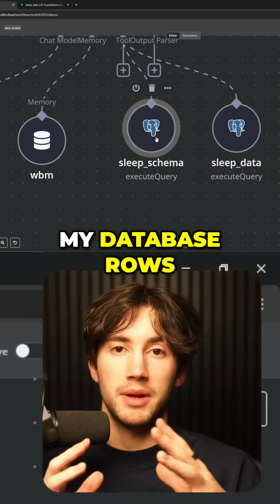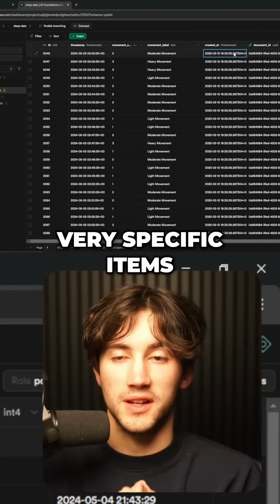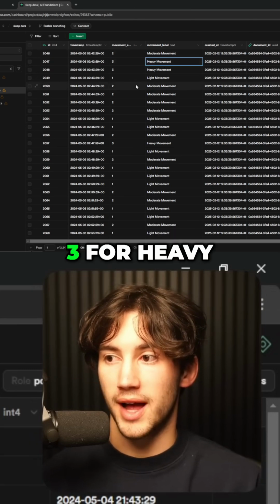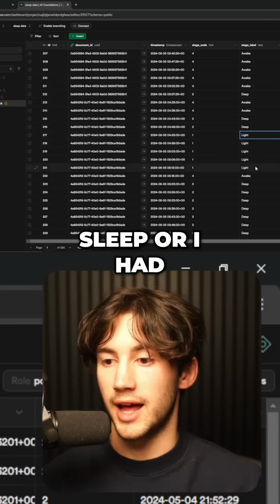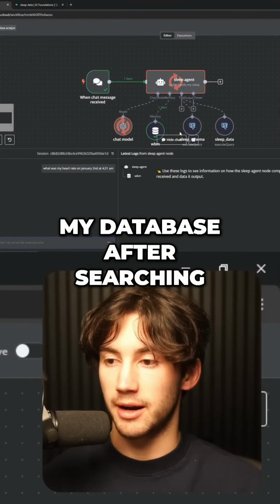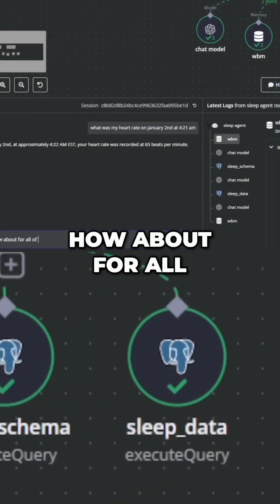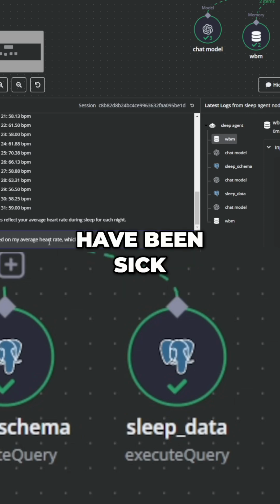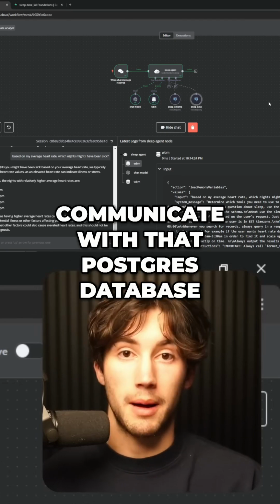Unlock Sleep Data Insights with AI: My Database Journey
Discover how we harness AI and a Postgres database to analyze sleep data, heart rates, and movement patterns. Learn to implement powerful data queries and improve your health insights using smart technology!